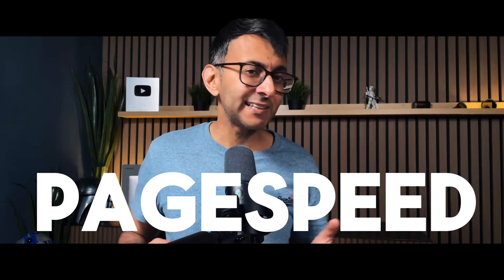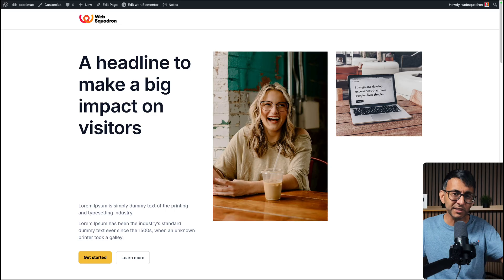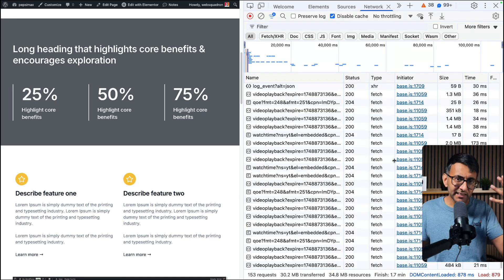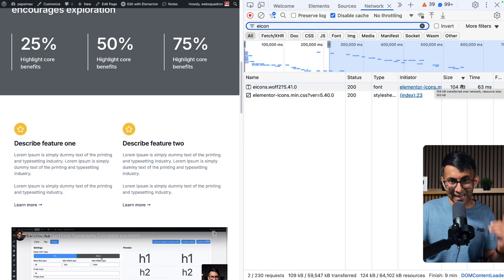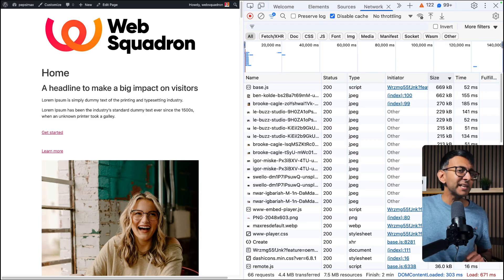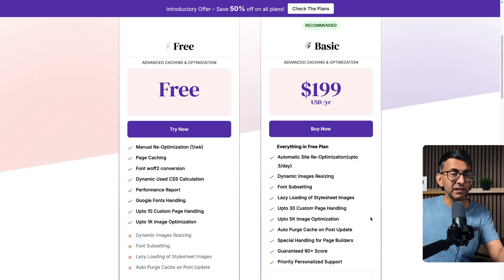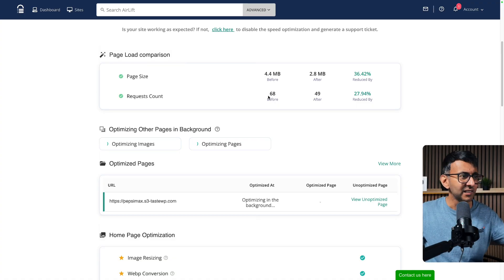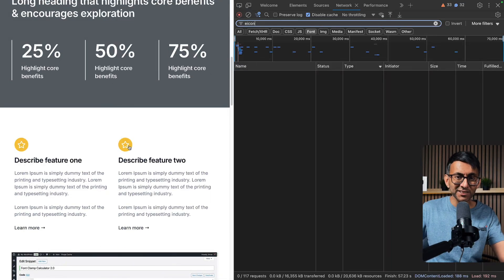Don't let these wreck Website Page Speed Performance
If you leave EVEN one stone unturned, your PageSpeed score will tank.

Sure, you can go ahead and install three different optimisation plugins, compress a few images or even lazy-load videos.

But here’s the truth: even if one issue slips through, your PageSpeed score tanks down to 40 in seconds. Speed isn't about doing some things right. It's about doing everything right. But the real problems? They’re hidden in places most people don’t look. And that’s what no one tells you.